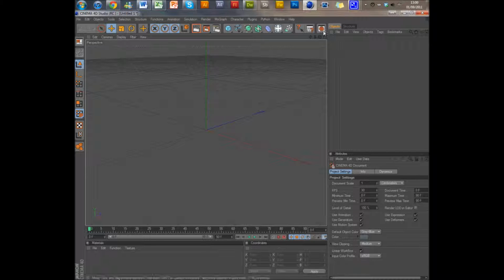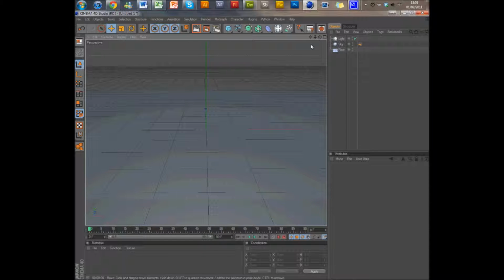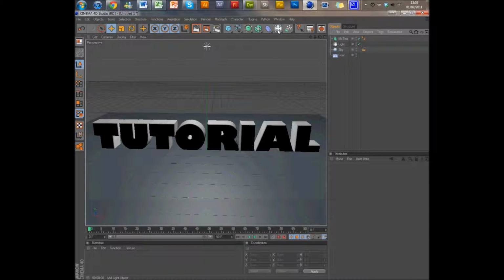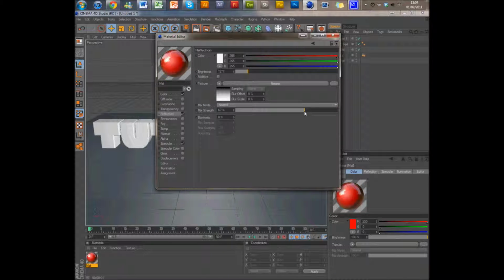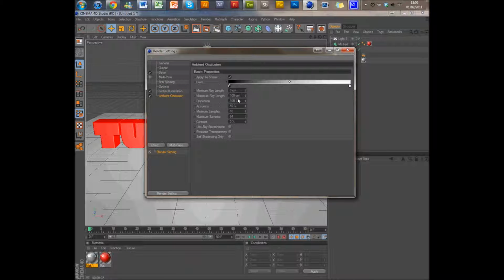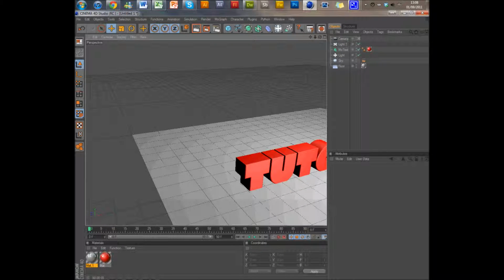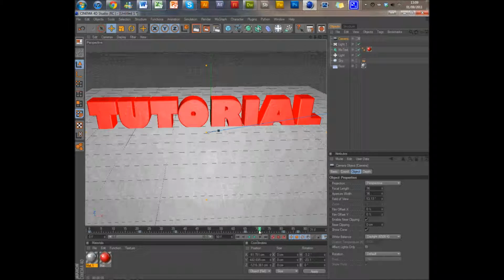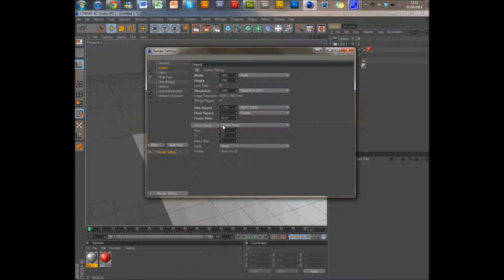C4D - Series 1 - EP03 - How to make a Basic Intro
In this tutorial you will learn how to make a basic intro for your YouTube channel